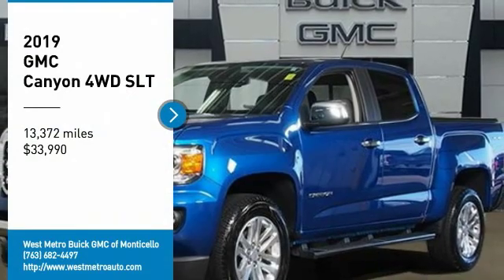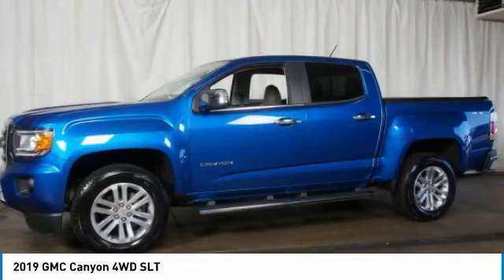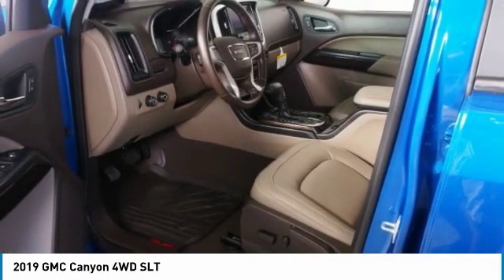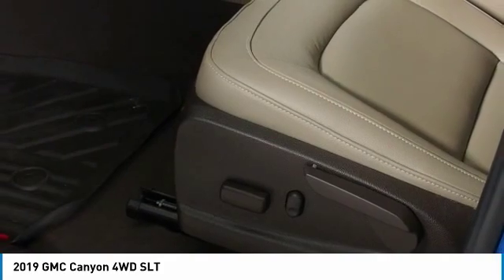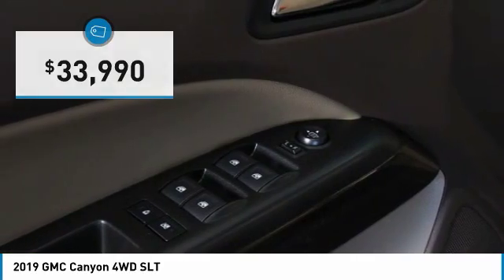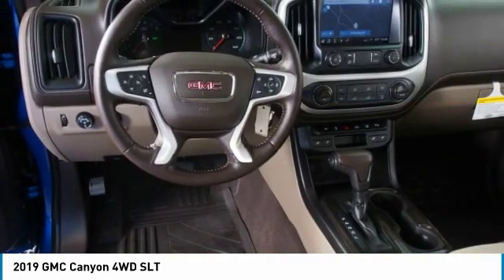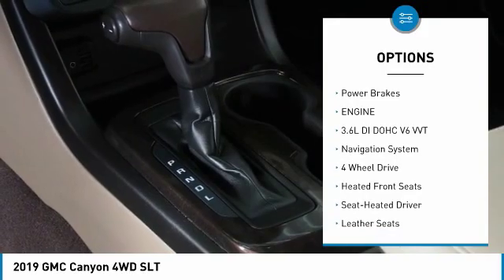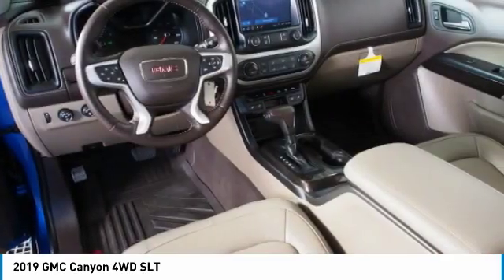2019 GMC Canyon Minneapolis, St Cloud, Elk River, Monticello, MN 29537A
2019 GMC Canyon 4WD SLT

Clean CARFAX. Marine Blue Metallic 2019 GMC Canyon SLT 4WD 8-Speed Automatic V6 One Owner, Serviced and Detailed to Precision, Canyon SLT, 4WD, Driver Alert Package, Forward Collision Alert, Heated Steering Wheel, Preferred Equipment Group 4LT, Tow/Haul Mode, Trailering Assist Guidelines, Trailering Package, Ultrasonic Rear Parking Assist.brbrThe West Metro Volume Leader.brbrbrWe are a local family owned dealership and pride ourselves on small community feel, making your vehicle buying experience as casual, fun and effortless as possible. Our online reputation speaks volumes of who we are. Thanks for looking.